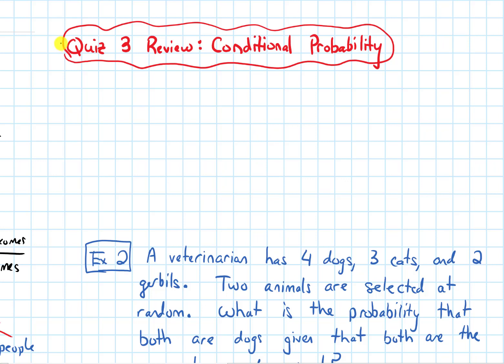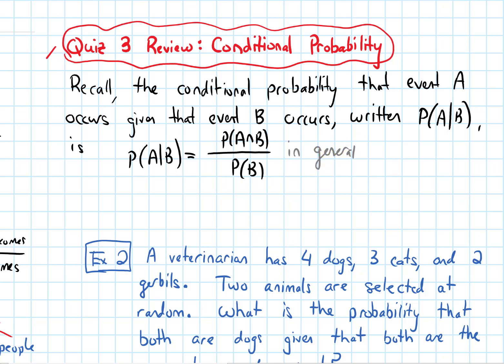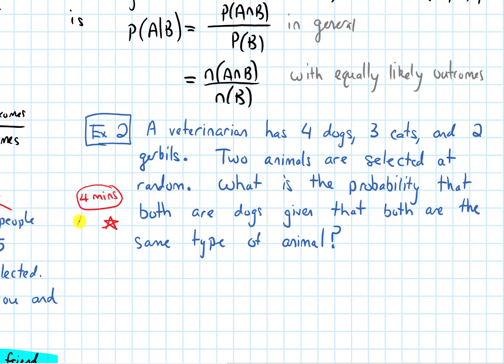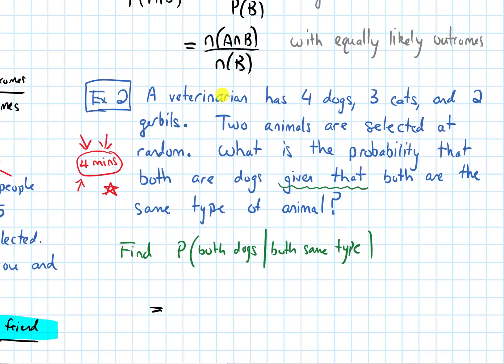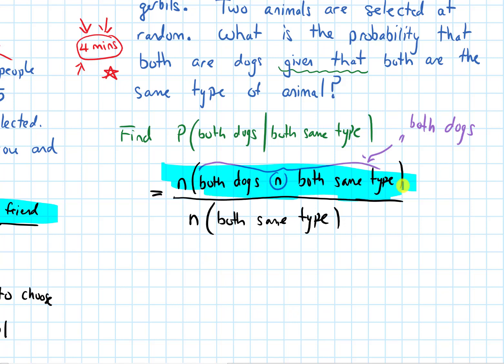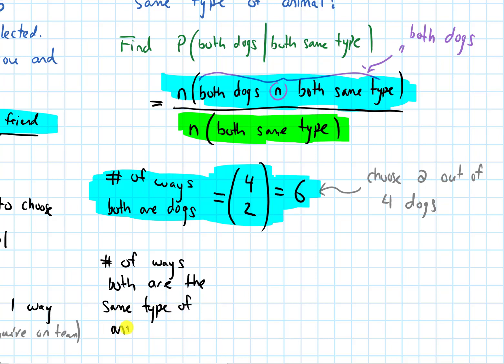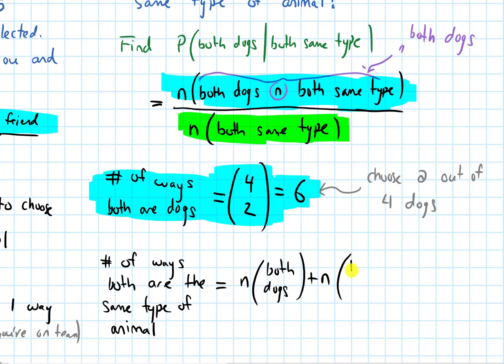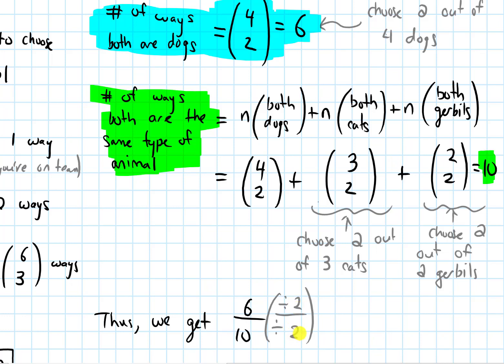Quiz 3 Review | Video 2--Conditional Probability || Finite Mathematics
We review for Quiz 3 by quickly recapping our formula for conditional probability. Then we solve an example which asks for the probability that two randomly selected animals are both dogs given that both are the same type of animal.